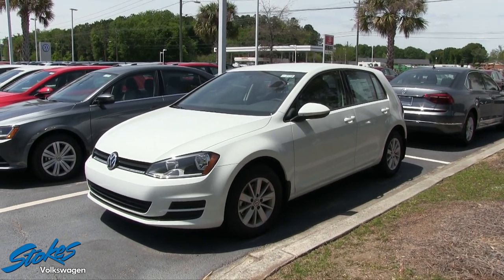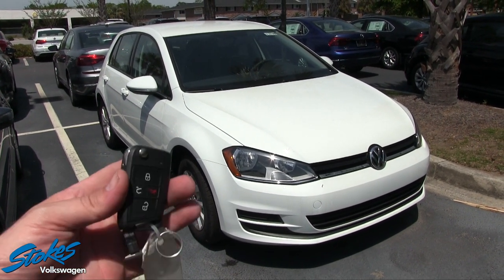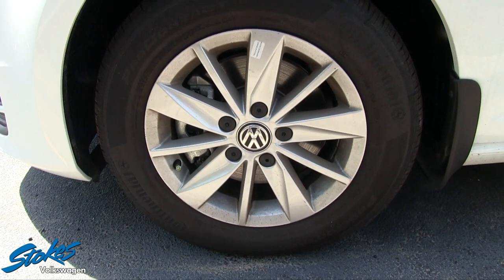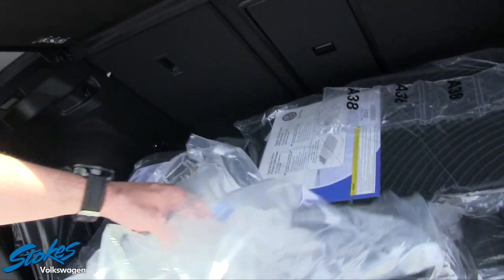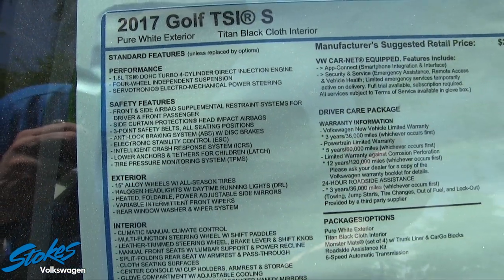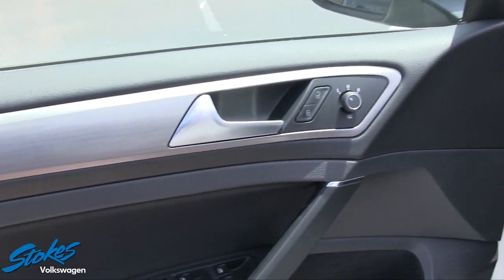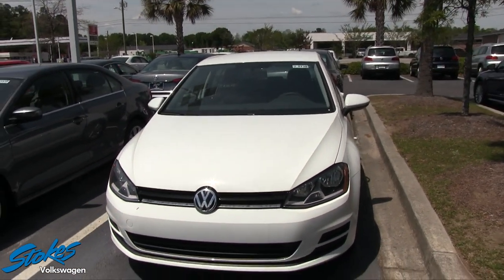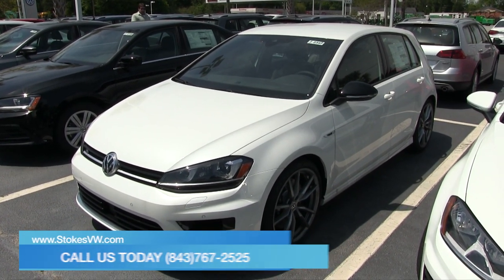2017 Volkswagen Golf | New Car Walkaround Review | Specs & Features | Stokes VW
Here's the 2017 Volkswagen Golf at Stokes VW. In this video I'll walkaround and show you the exterior & interior. Are you a Golf Driver? What do you think about this car? Should Volkswagen make some major upgrades for the future models and what upgrades should they make?